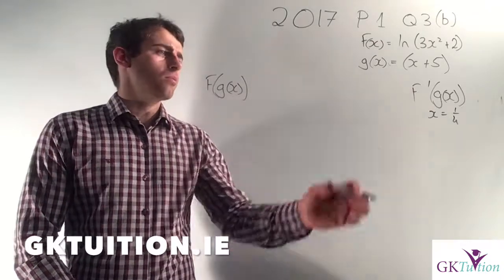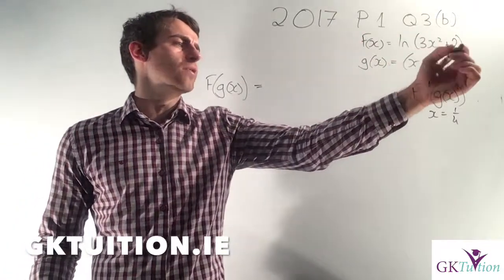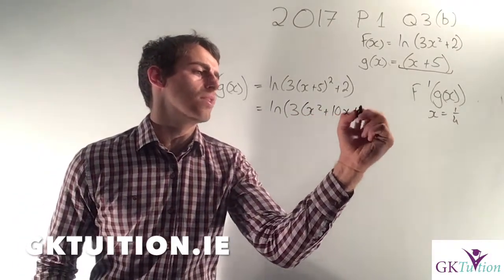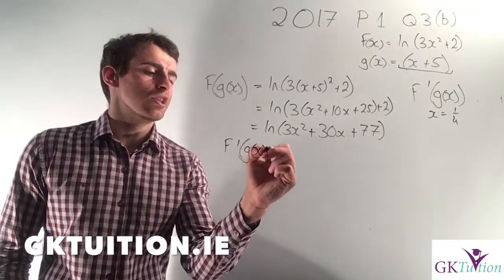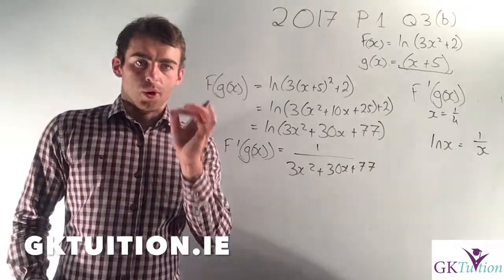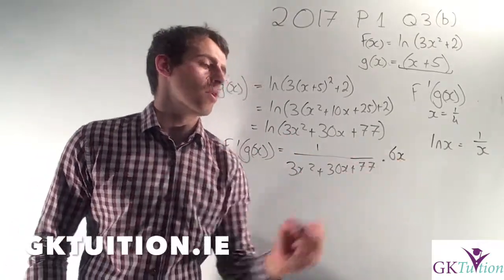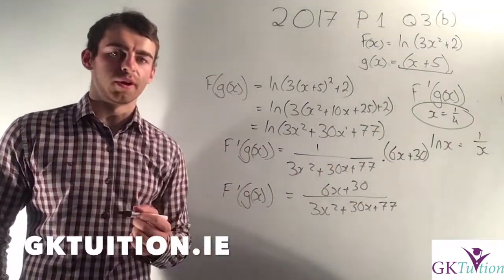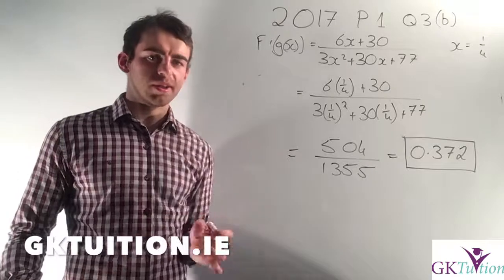GKTuition.ie LCHL 2017 P1 Q3 (b)